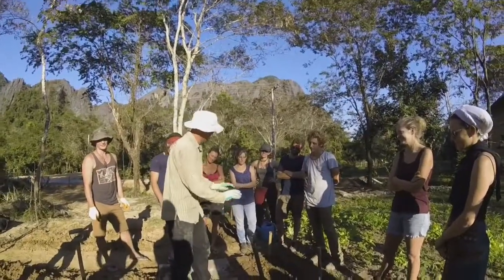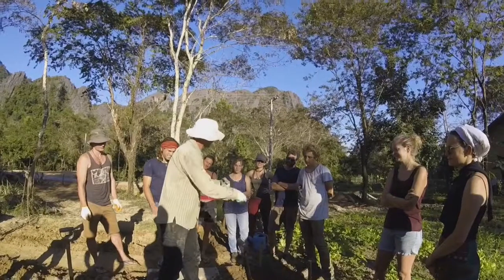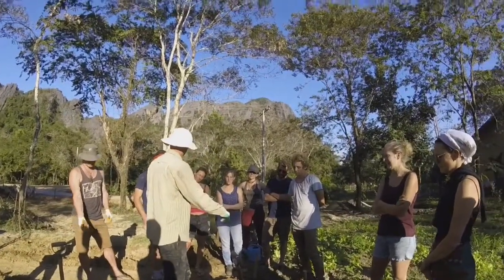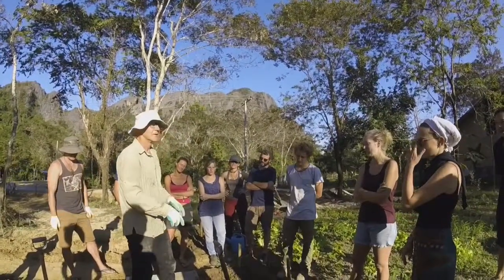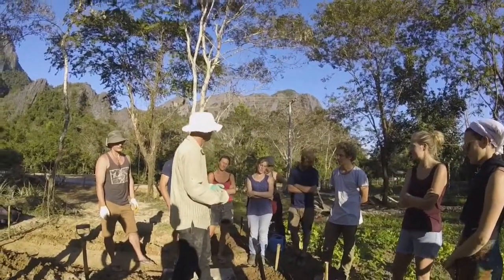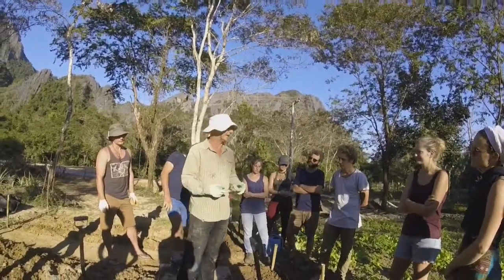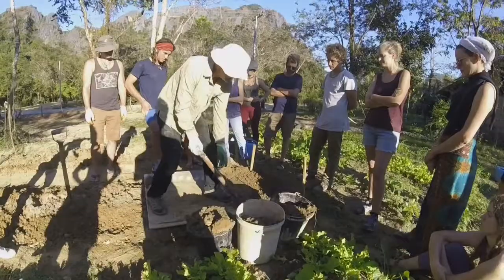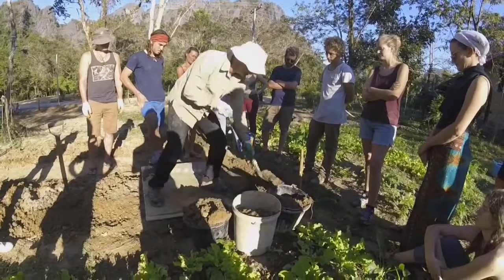Double Dig Garden Technique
Permaculture design course 2017 sae Lao Project - double dig garden technique